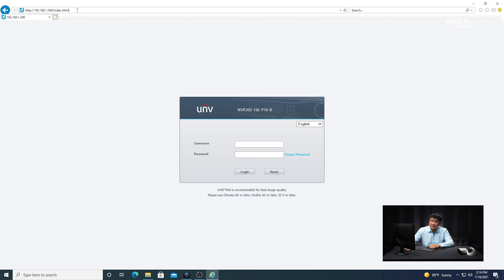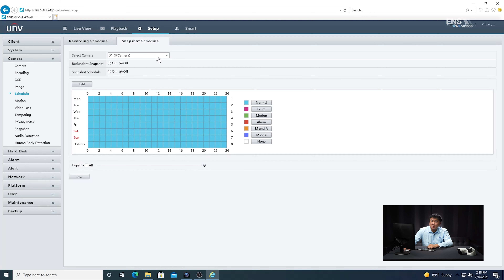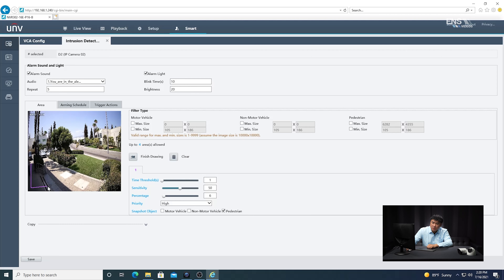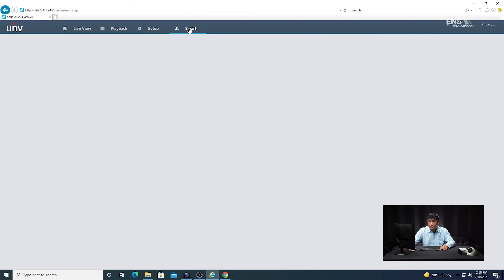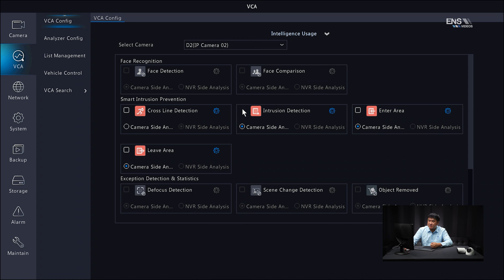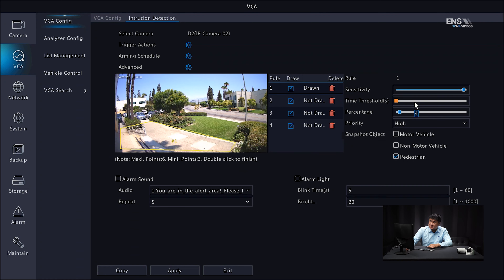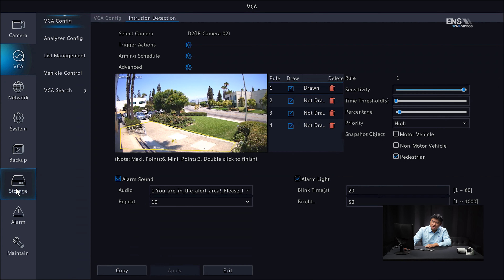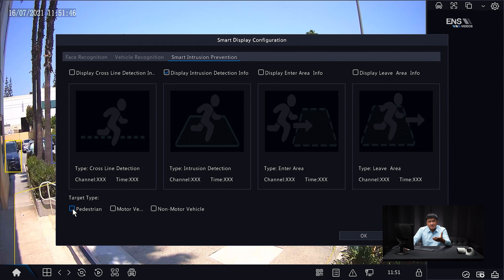How to Configure UNV Active Deterrence | Web Browser & NVR Tutorials - Uniview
Learn how to configure the Active Deterrence function on a UNV camera using both the Web Browser and the NVR Local Interface. Jump straight to the tutorial you need:

Intro: (0:00)
Active Deterrence Function: (0:06)
Web Browser: (0:33)
NVR: (6:44)